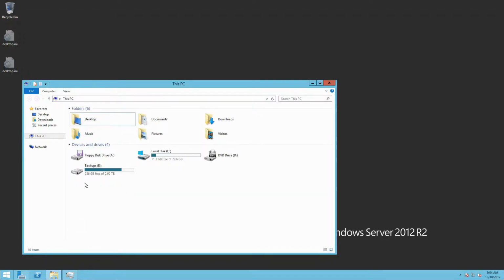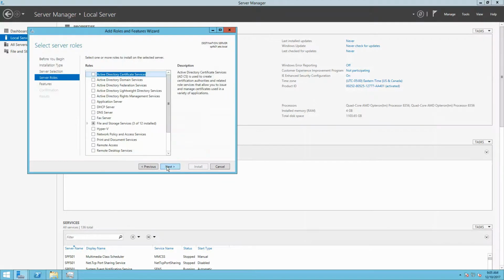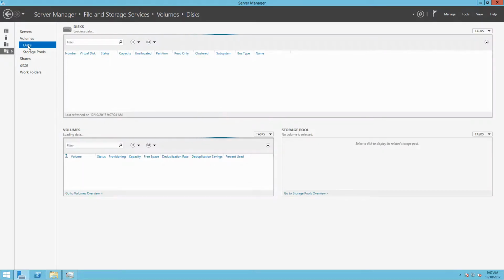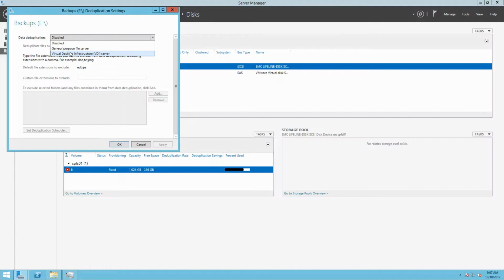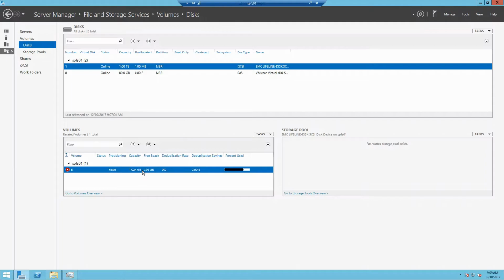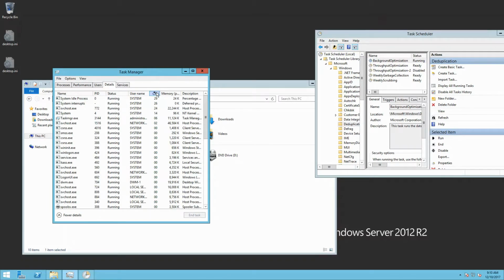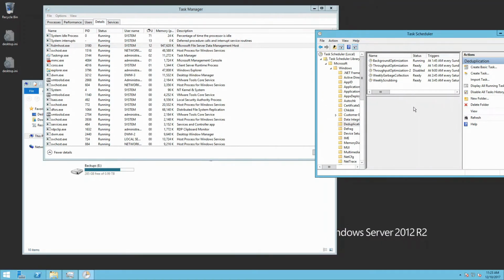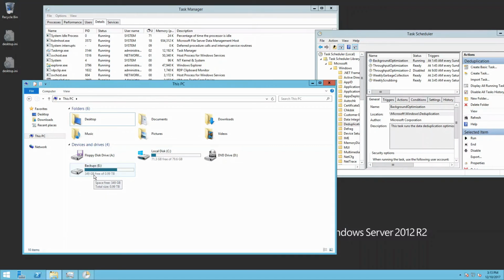Data Deduplication - Server 2012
This video shows how to configure the Data Deduplication feature included in  Windows Server 2012.  I also explain how to configure the optimization schedule.  The video includes a real world scenario for Data Deduplication.